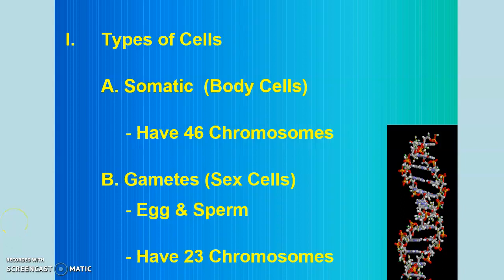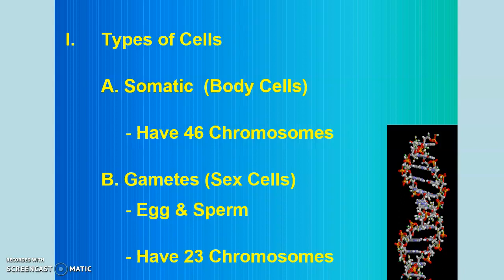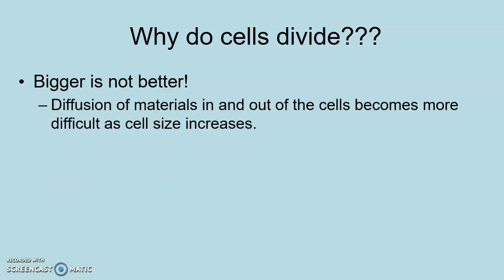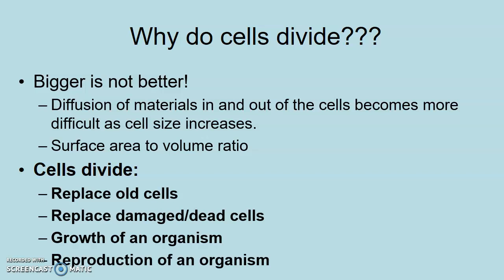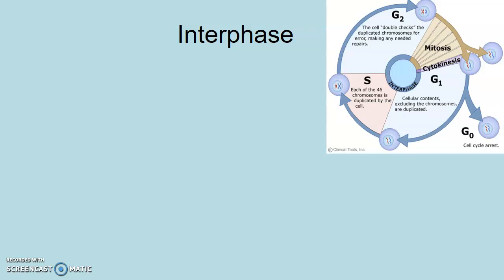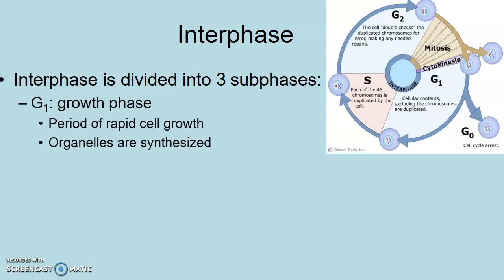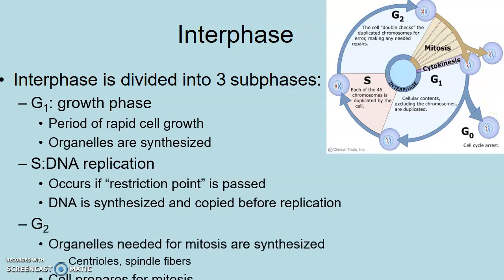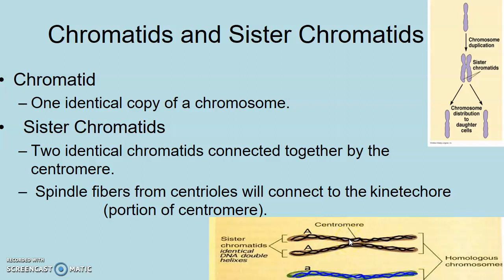cell cycle lecture